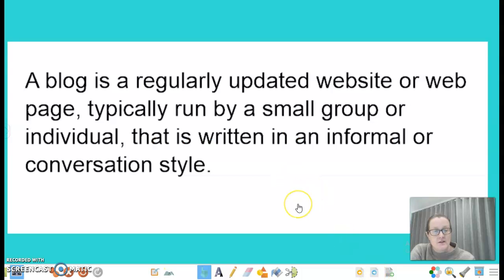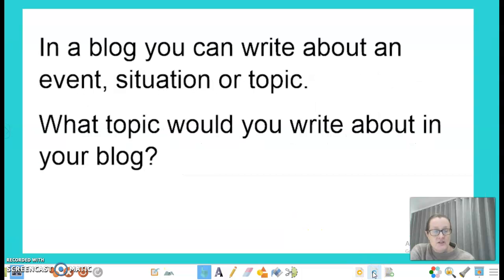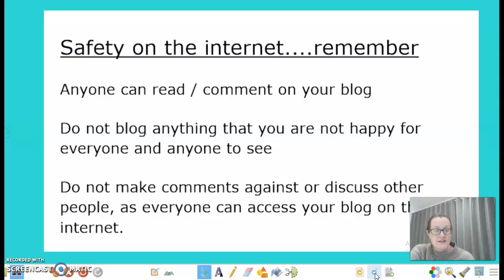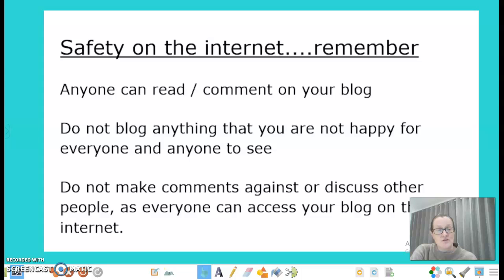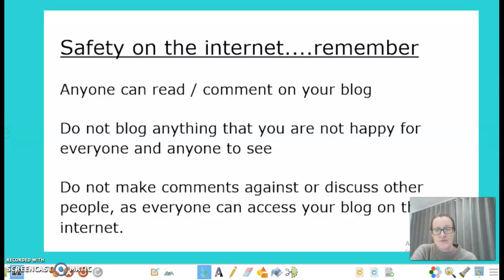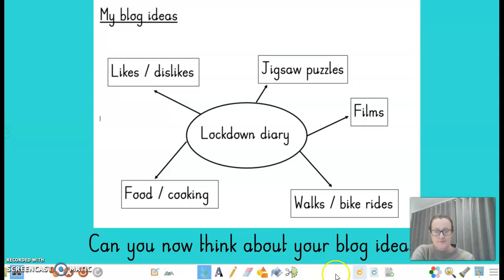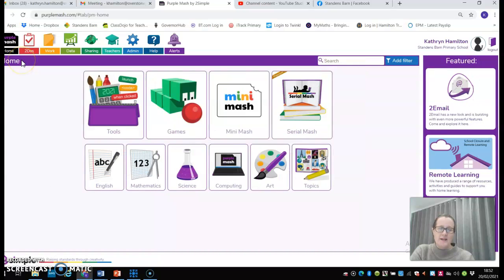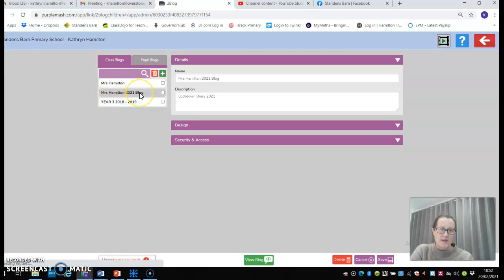Blogging Year 2